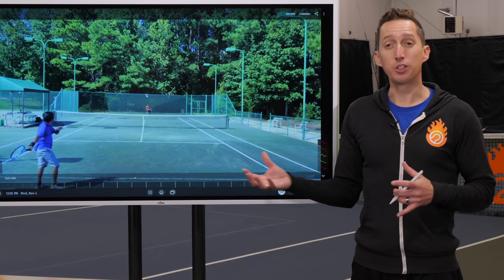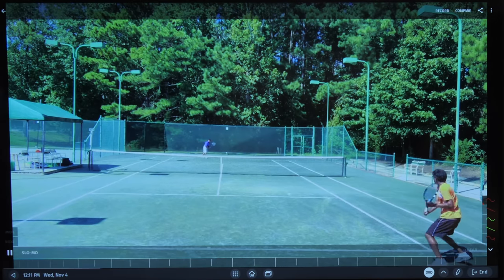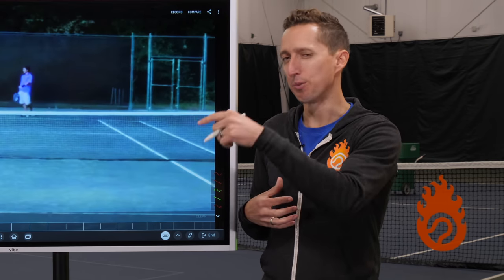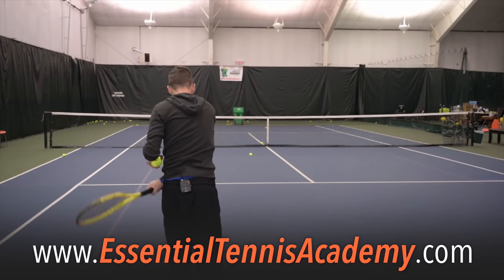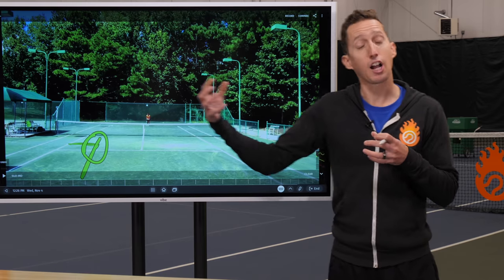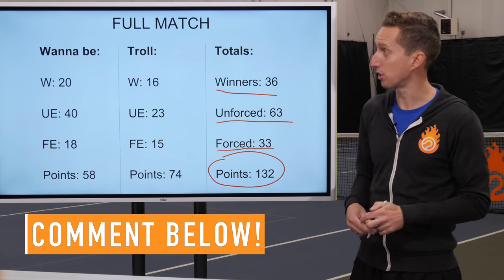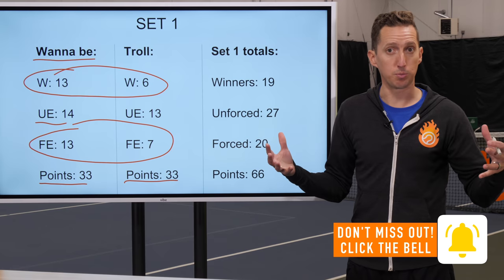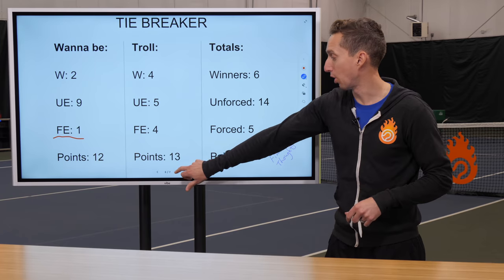Stop making THIS tennis error!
Tennis players have to make decisions in a split second. Sometimes they make good decisions, and sometimes it's a poor decision. We've been breaking down this match from Tennis Troll and Wannabe Pro, and we've seen some great tennis from both players. However, there is a common error, both of them made, but Wannabe Pro was intentionally continuing to do throughout the match.

0:00 STOP this error!
0:42 Stats breakdown
1:33 Winners
2:08 Unforced Errors
7:02 Forced Errors
11:19 Full Match Statistics
16:52 How to Improve